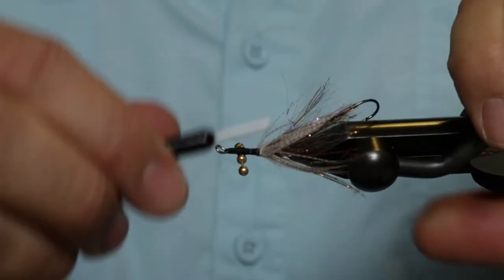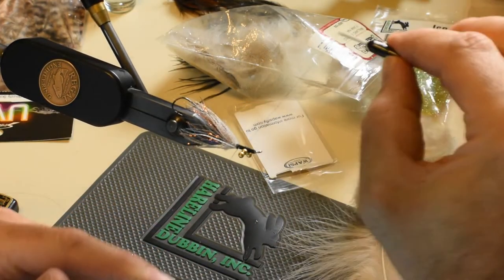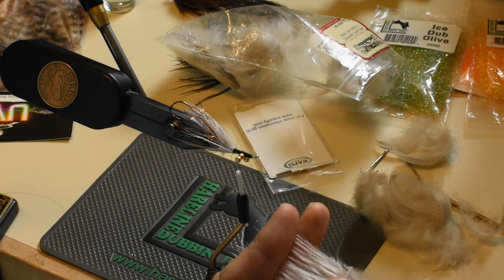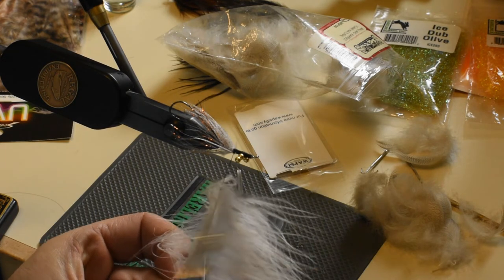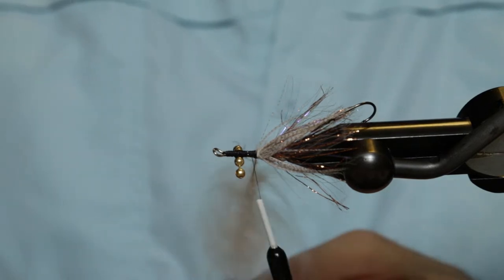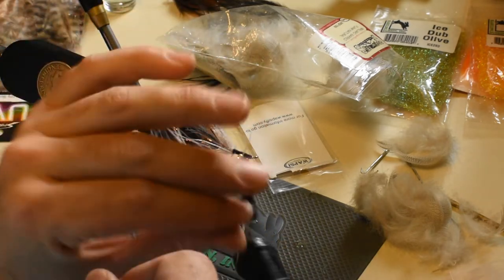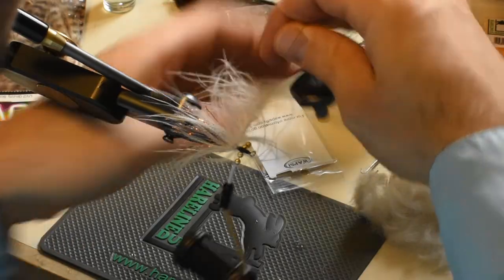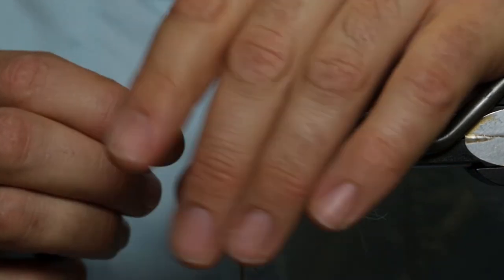Fly Tying Hack - Stop Wasting Marabou!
Simple fly tying hacks cut down on wasted materials and also help you save time. This quick fly tying hack shows you how to stop wasting the good marabou at the bottom of the stem.

Fly Tying is not only a great way to "save money" on flies, but it is a great way to pass the time. Nothing is more frustrating than throwing away good materials simply because they can not be traditionally tied in.  In this video, Dave goes over one way to save good marabou on the end of the stem that usually gets thrown away.

FLY TYING GEAR:

Regal Medallion C-Clamp Vise
Anvil Ultimate Fly Tying Scissors
OPST Dubbing Spinner
Dubbing Brush (Golf Club Cleaning Brush)
Rite Bobbin Standard Bobbin

ABOUT: In this video David Lisi from Cooper Landing Fishing Guide, LLC shares a fly tying hack for using leftover marabou that is usually thrown away. Utilizing most of the marabou on a stem is a great way to save money and use fishy materials that you normally wouldn't have a chance to. Watch this video to learn how to use a dubbing spinner to save your marabou!